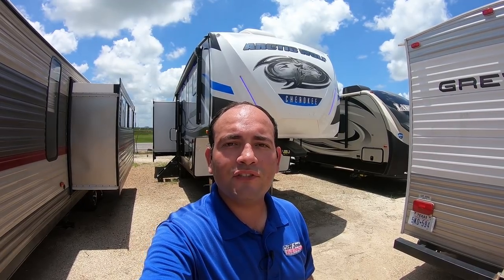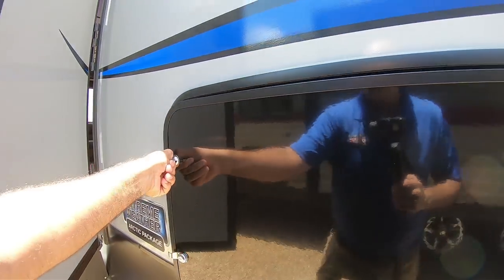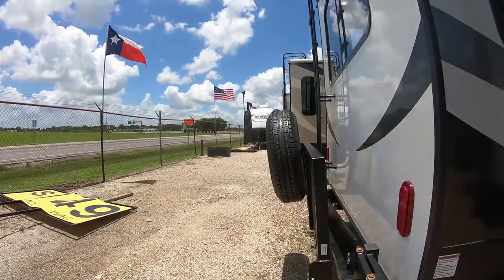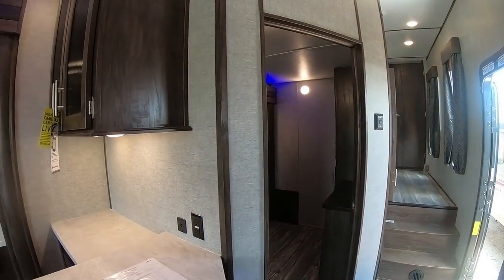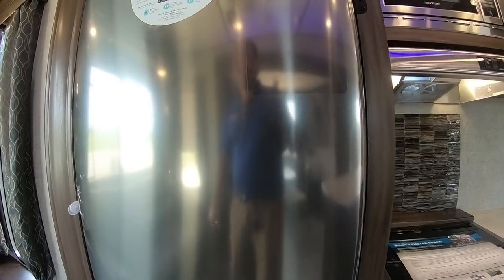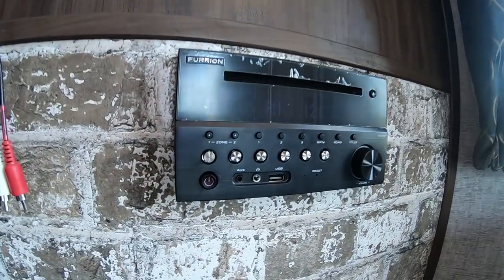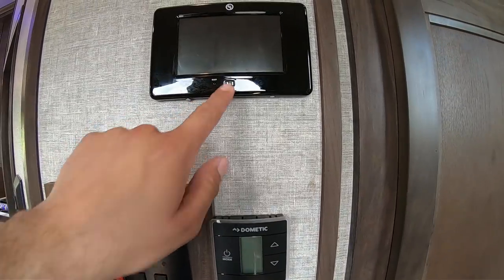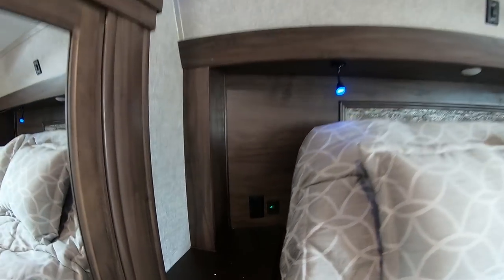'19 Forest River Arctic Wolf 295QSL Fifth Wheel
Niko shows a customer all about this Arctic Wolf 295QSL!

*Estimated payments are calculated with 10% Down Payment for 180 Months at 7.99% Interest Rate and With Approved Credit.